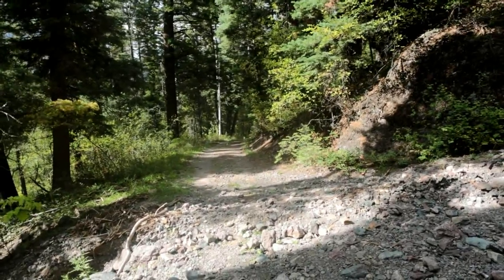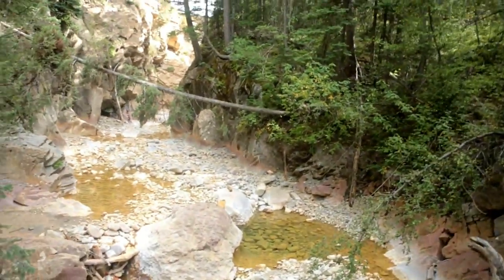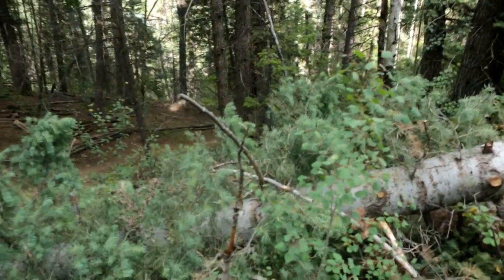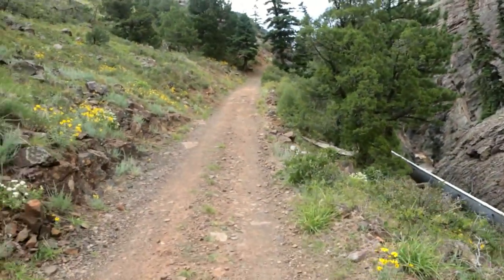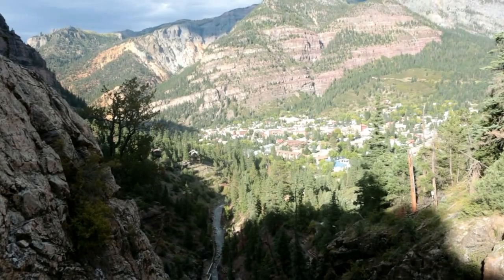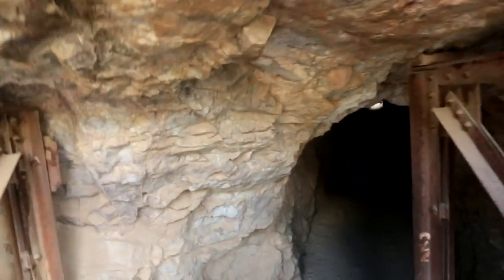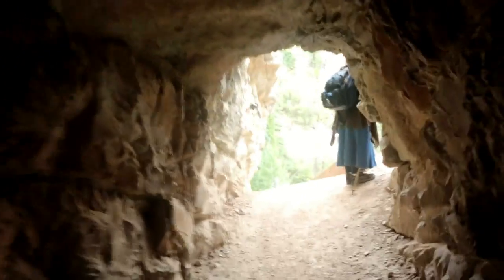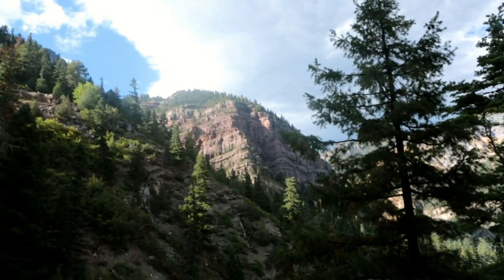Ouray Perimeter Trail part 2